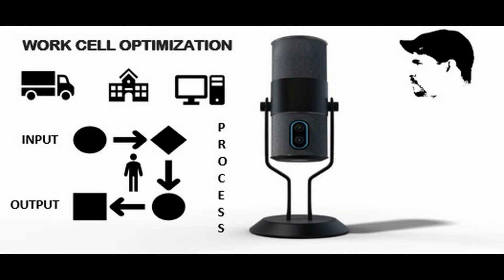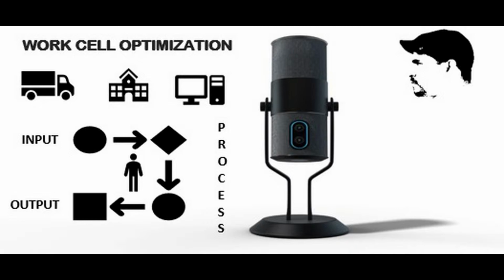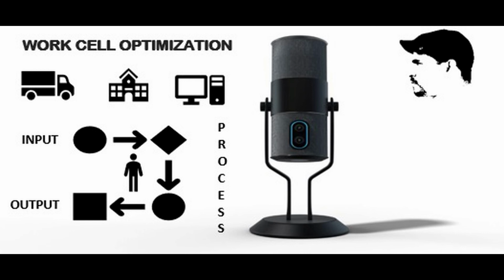Daniel Badillo Podcast - Work Cell Optimization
Daniel Badillo - Motivational Speaker